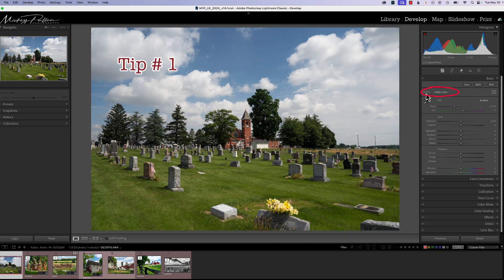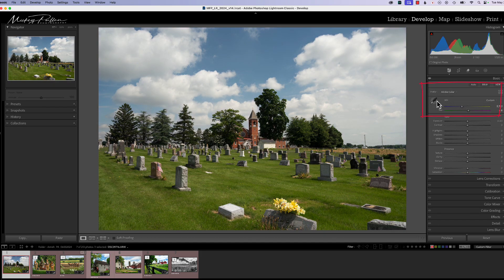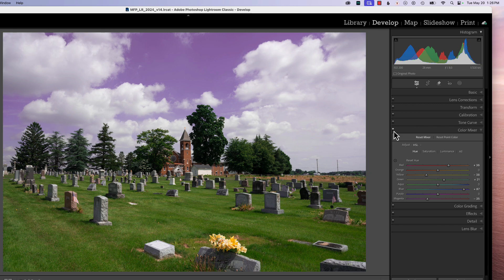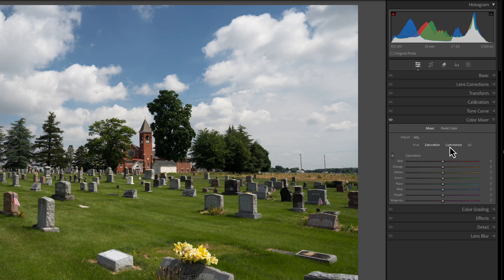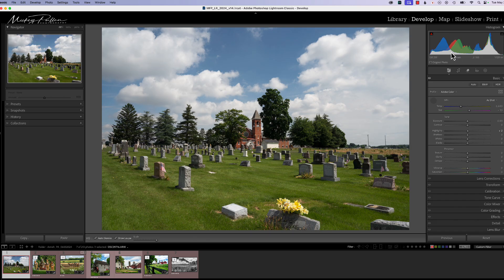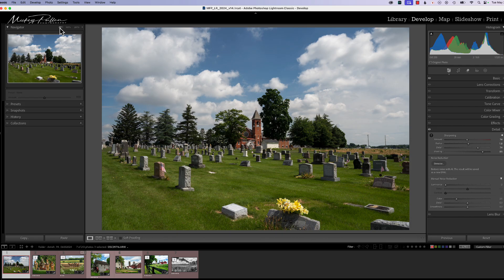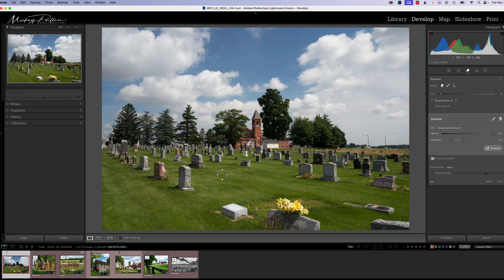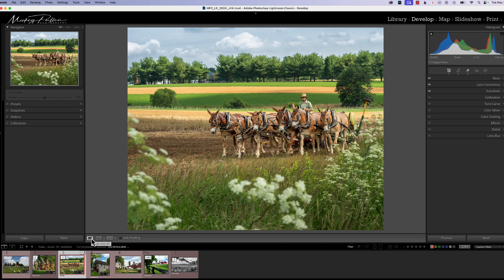Lightroom's 9 Not So Obvious Tools, Tips and Shortcuts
This week I go over 9 of Lightroom’s not so obvious tools and tips.  These tools, while may be a little hidden, provide a great way to preview changes you may make to a photograph.  Additionally they give you the ability to enhance and speed up your work flow.  Just a group of great little tools and tips to make your photo processing a little more effective and fun.

Time Codes
00:15 - Intro
00:41 - Tip #1 - Hidden color profiles and previews
03:04 - Tip #2 - White balance previews
04:36 - Tip #3 - Option key tips for the Basic panel
06:35 - Tip #4 - Targeted adjustment tool tips
09:16 - Tip #5 - Resizing Lightroom left and right panes
10:25 - Tip #6 - Exposure changes with the histogram and exposure indicators
12:25 - Tip #7 - Sharpening tool tips
15:11 - Tip #8 - Generative remove use and tips
16:45 - Tip #9 - Compare tool tips